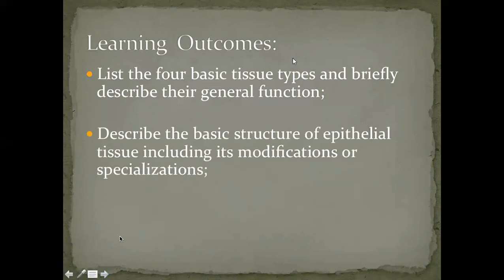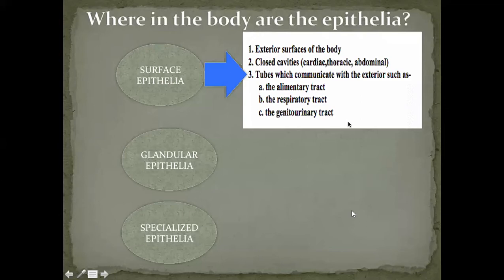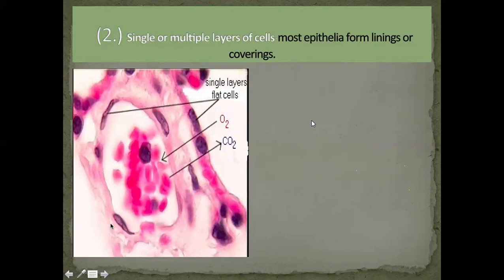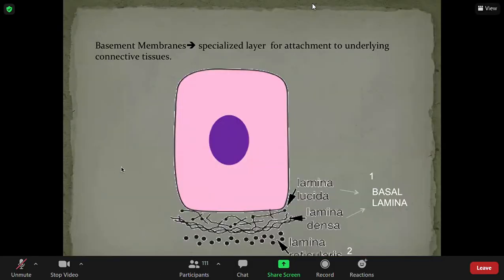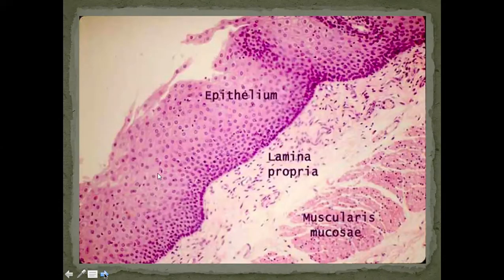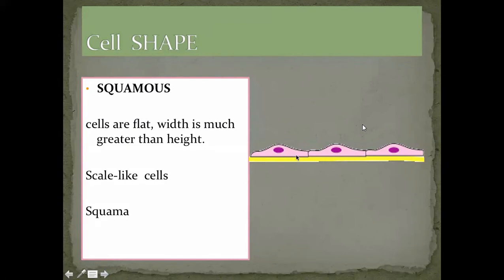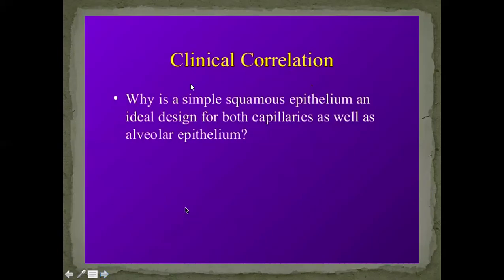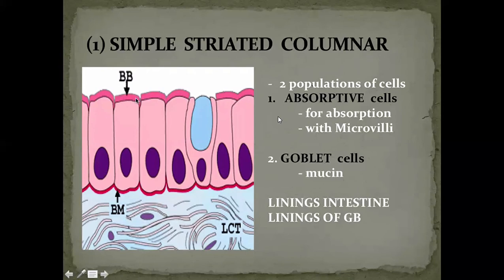EPITHELIUM PART 1 Zoom Meeting 2020 10 06 13 02 05